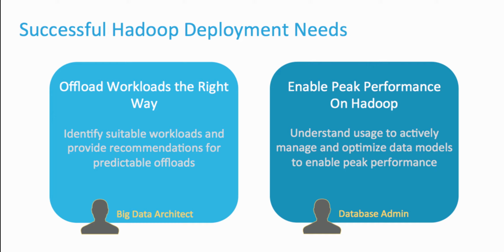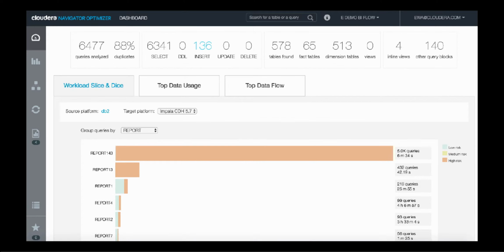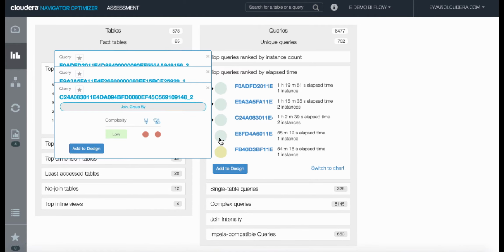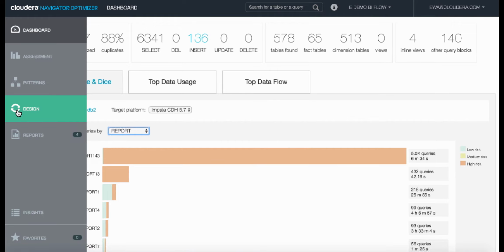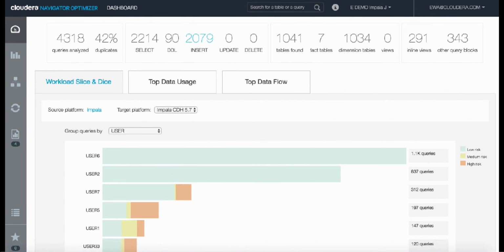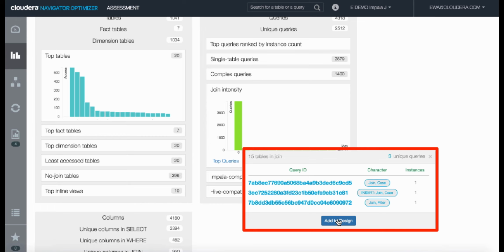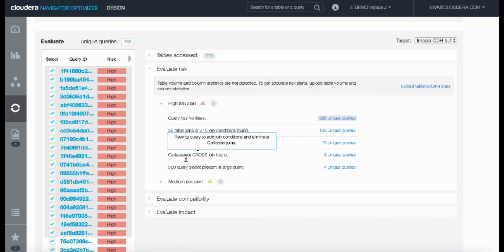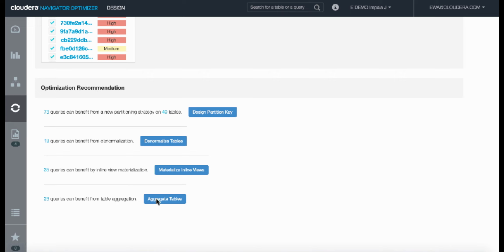Active Data Optimization with Cloudera Navigator Optimizer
Learn how Cloudera Navigator Optimizer provides instant insights into SQL workloads to make it easy to move the right workloads to Hadoop, and actively manage data to take advantage of Hadoop’s benefits.